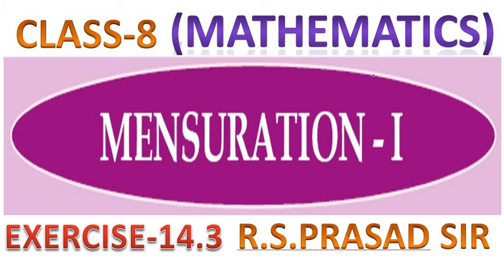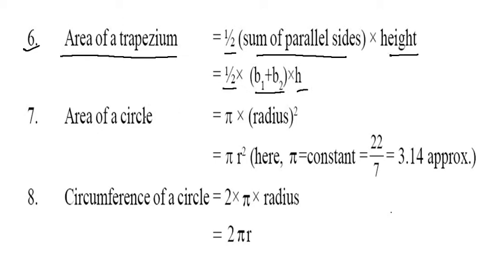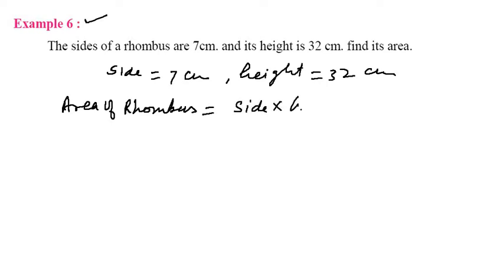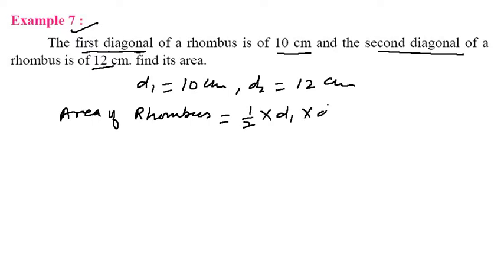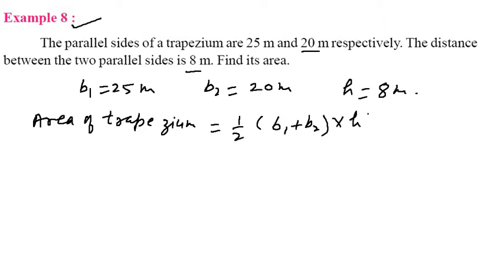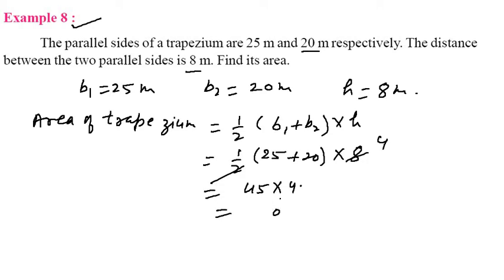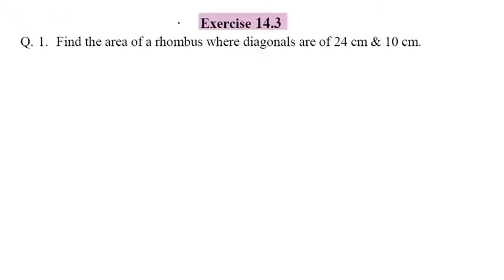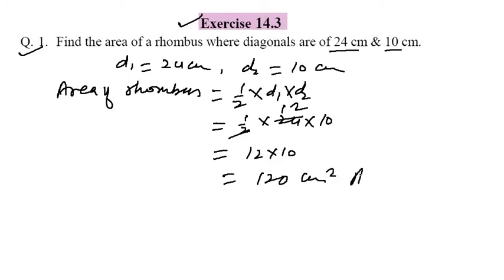Class 8 MATHS Mensuration-1 Exercise 14.3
In this exercise all the questions are solved for area of trapezium